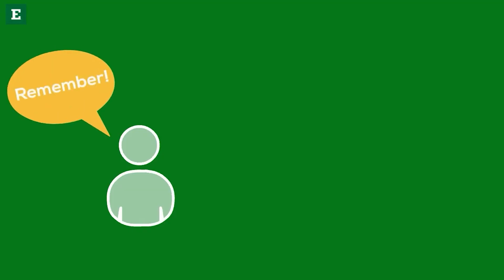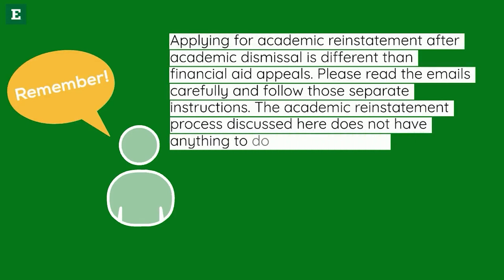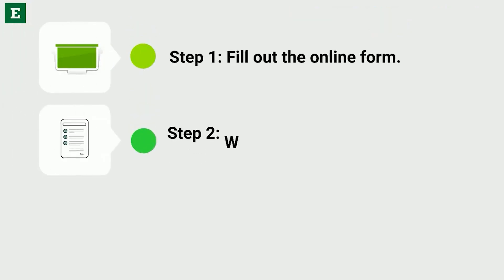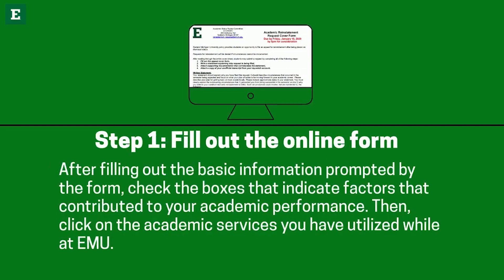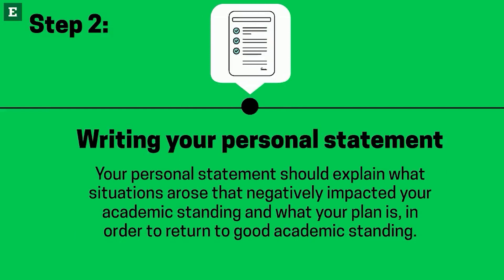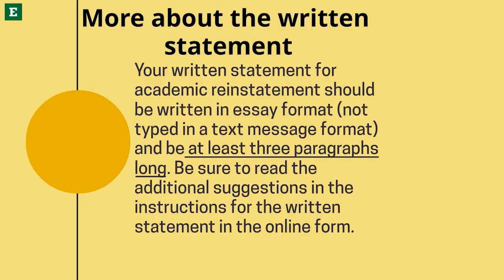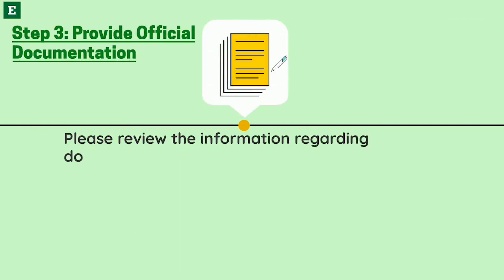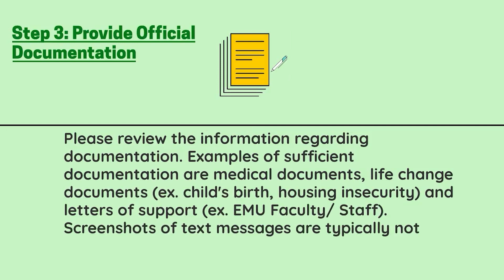How to Submit the Academic Reinstatement Application at EMU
Watch this step-by-step video for instructions, tips and guidelines regarding the Academic Reinstatement Application and submission process at Eastern Michigan University (EMU).